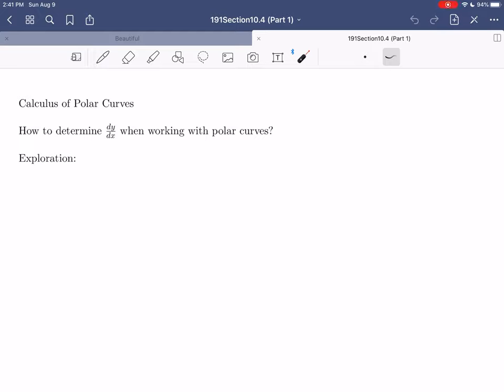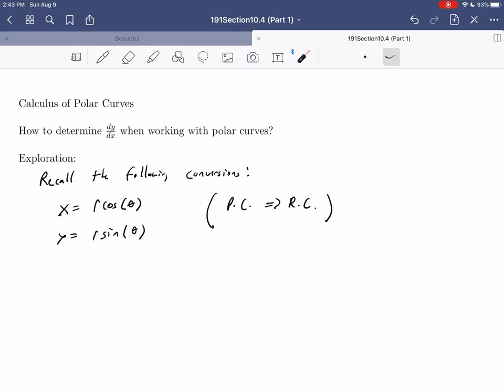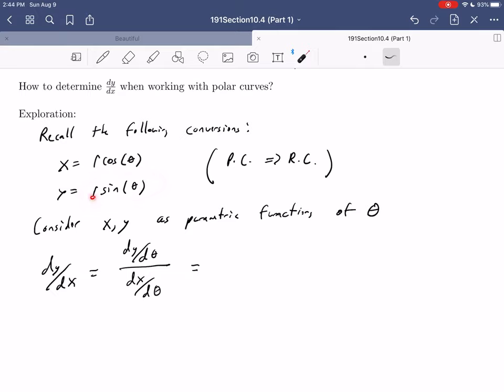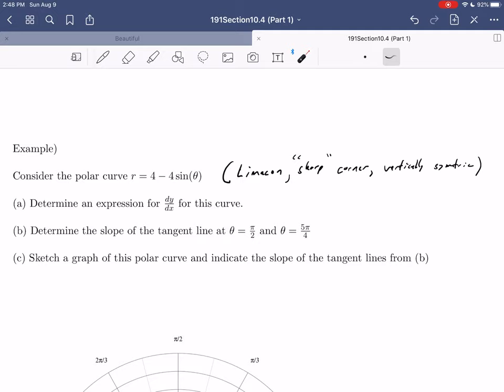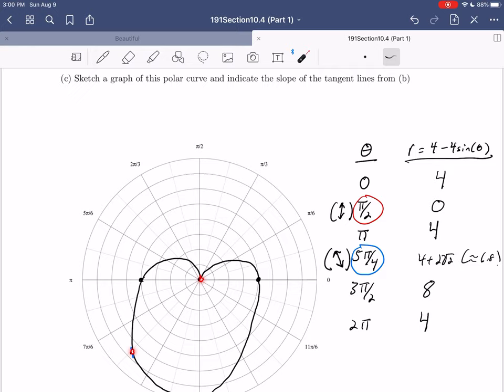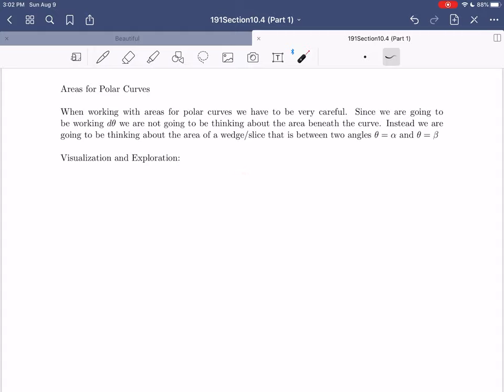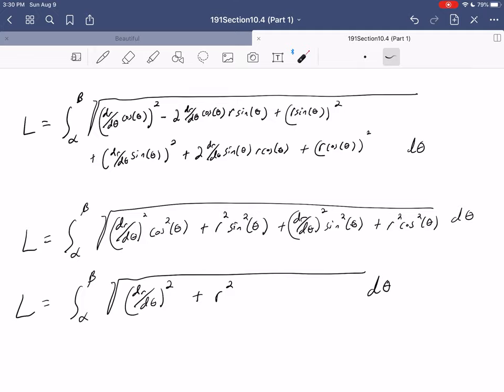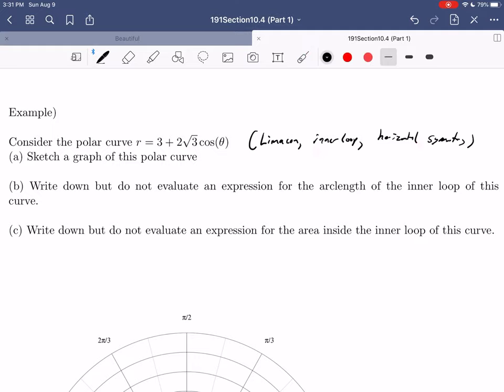191Section10.4 (Part 1)